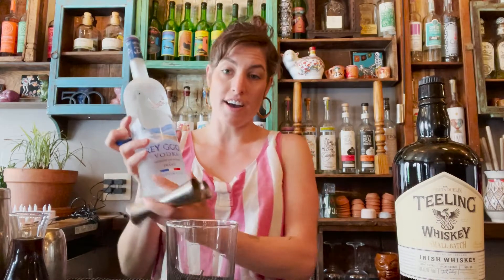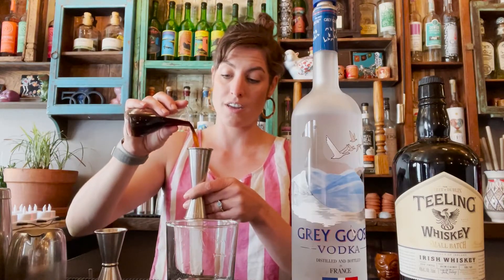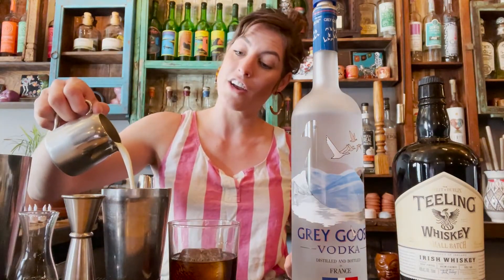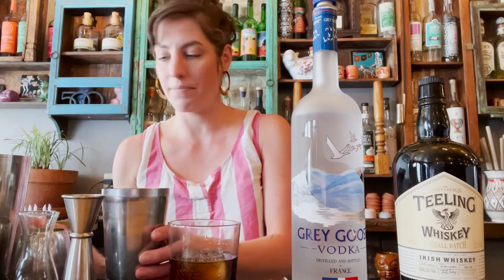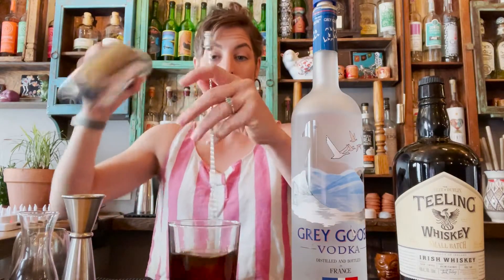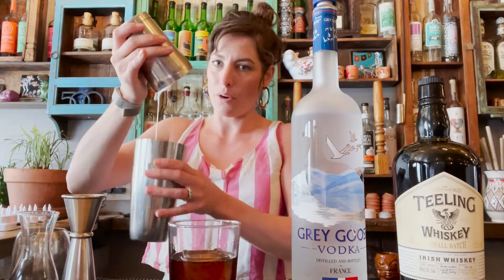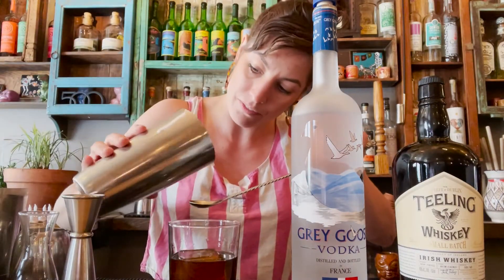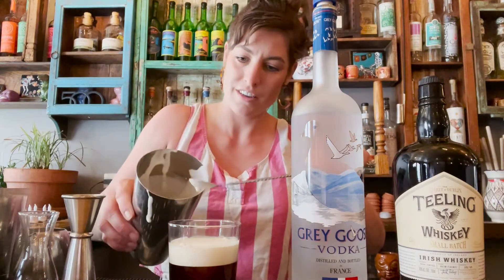White Russian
Classic coffee, creamy, vodka goodness
INGREDIENTS:
1.5 oz Grey Goose Vodka
1.5 oz Coffee Liqueur
2 oz Cream

METHOD:
1. Add vodka and coffee liqueur to a mixing glass and stir
2. Strain into a rocks glass over a large cube
3. Hand whip cream in a shaker tin to create a slightly thicker cream and float over the vodka and coffee liqueur